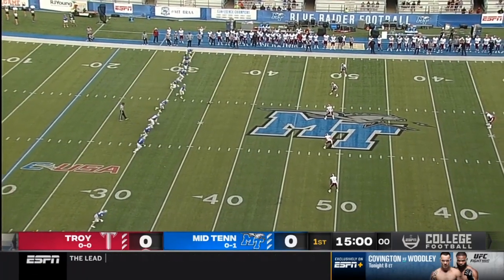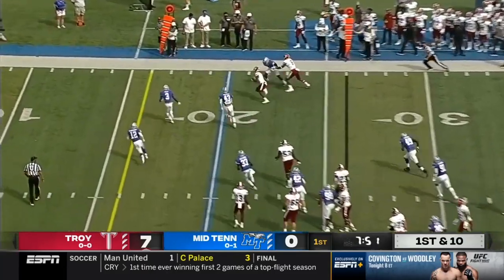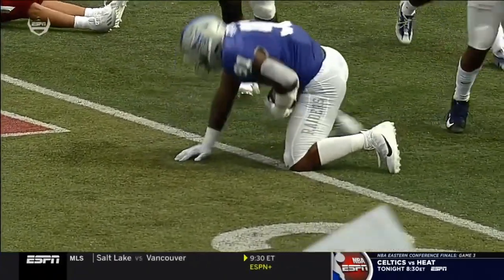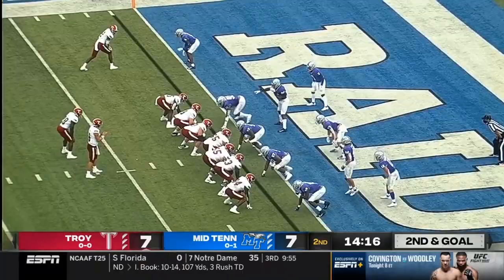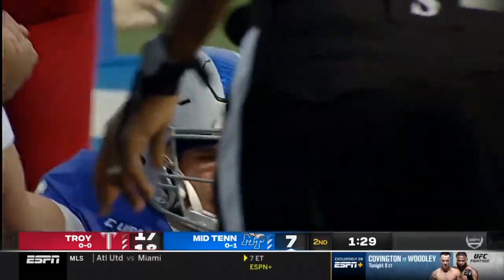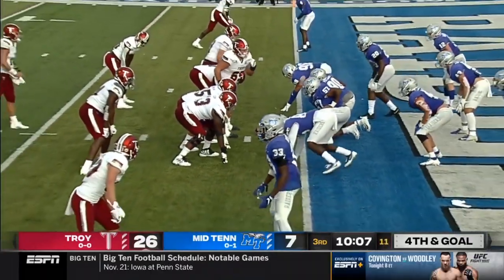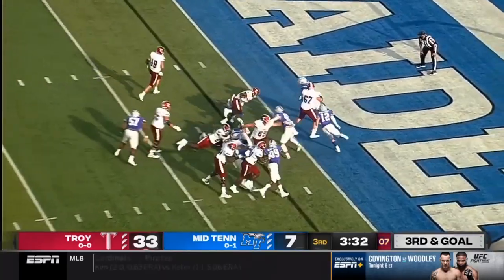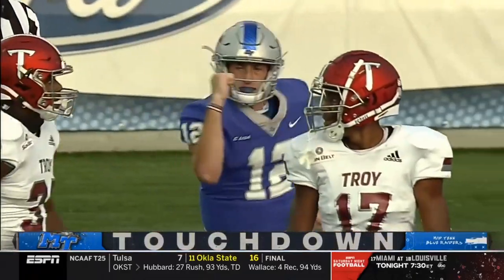Troy vs Middle Tennessee Highlights | Week 3 College Football Highlights | 2020 College Football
College football highlights of the week 3 2020 matchup of Troy vs Middle Tennessee on 9/19/2020